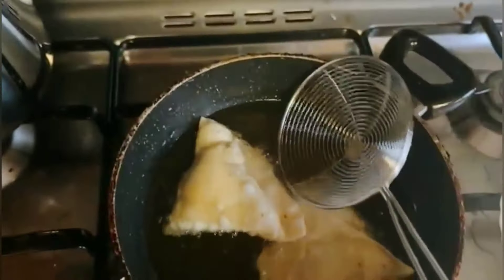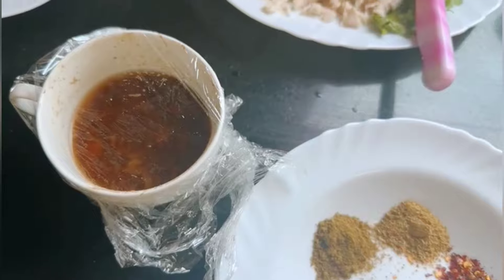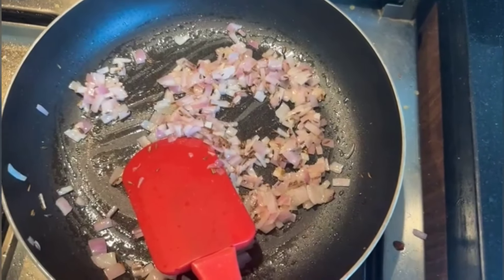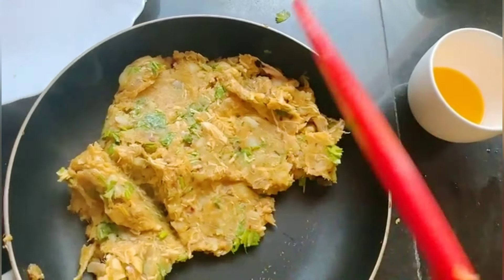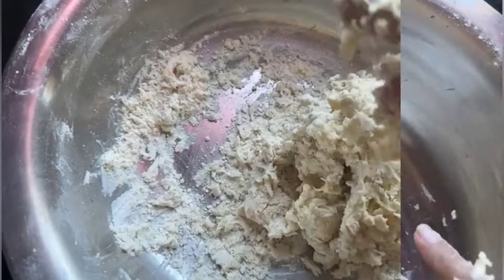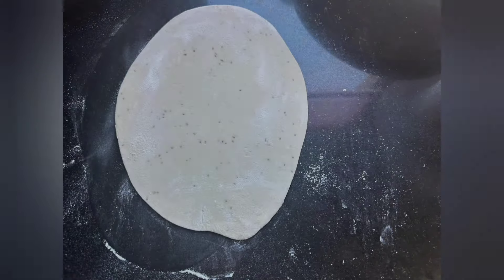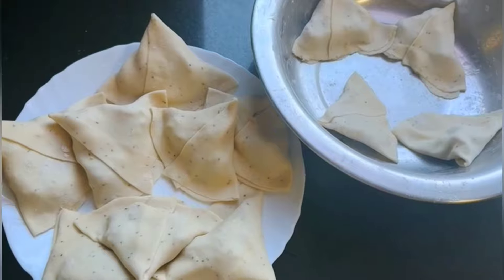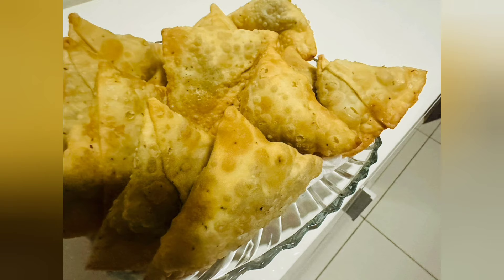How to make Samosa Patti at home| Aloo Samosa Recipe| Crispy & Crunchy Samosa Secret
How to make Samosa Patti at home| Aloo  Samosa Recipe| Crispy & Crunchy Samosa Secret @Dlisous-CookingWithKhilda
AOA! in this video I'm sharing the recipe of samosa sheets and easy filling for samosa.
Must follow the whole process for crispy & Crunchy Samosa full of taste.

✨ Ingredients for Samosa sheets:
1. All purpose Flour
2. Carom Seeds
3. Salt
4. Ghee
5. Water
✨ Ingredients Fot Samosa Filling:
1. Boiled Potatoes
2. shredded Chicken
3. Fresh Coriander
4. Salt
5. Black Pepper
6. Red Chili powder
7. Red Chili Flakes
8. Garam Masala Powder
9. Dry Coriander Powder
10. Tamarind Water/ pulp
11. Cumin Seeds
12. Chopped Onion
13. Chaat Masala Powder
14. Oil
✨ For Complete Method Watch Complete Video.
Don't skip the video for all important steps.
How to make Samosa patti at home
Homemade Samosa Patti
Samosa patti bnanay ka tarika
how to make crispy samosa at home
tips for crunchy samosa
aloo samosa recipe
aloo chicken samosa
samosa sheets at home
ramzan recipes
ramzan special aftari Recipes
make and freeze samosa recipe
samosa recipe
ramzan special samosa recipe

Also like the video and comment your favorite Ramzan Recipe .